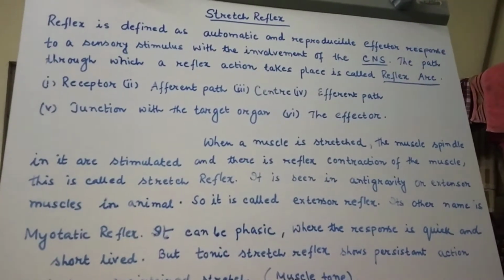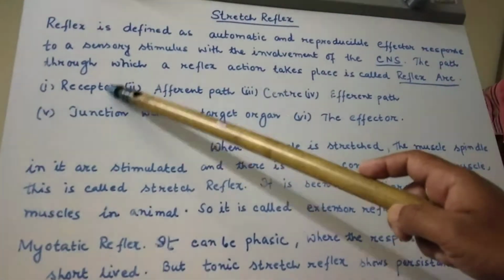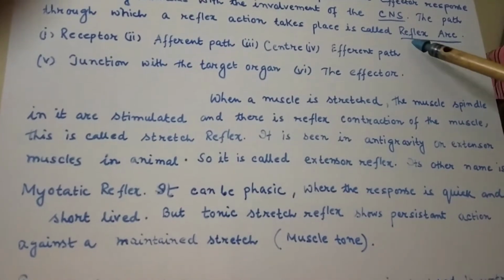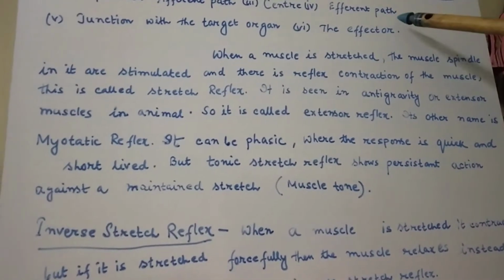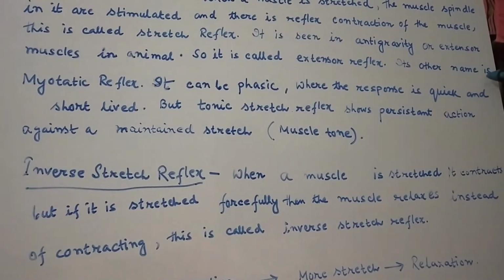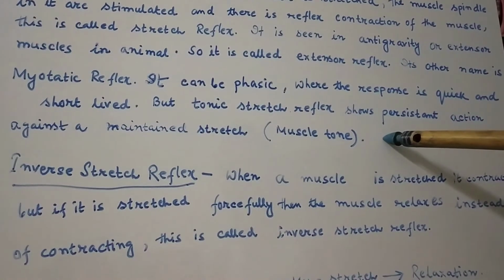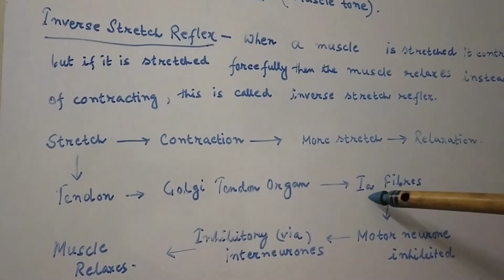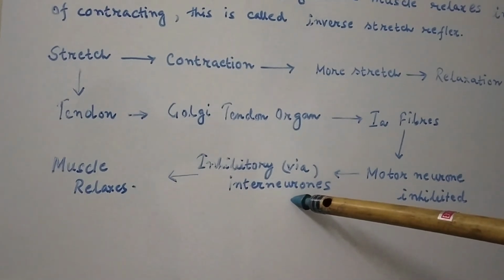MECHANISM OF STRETCH REFLEX